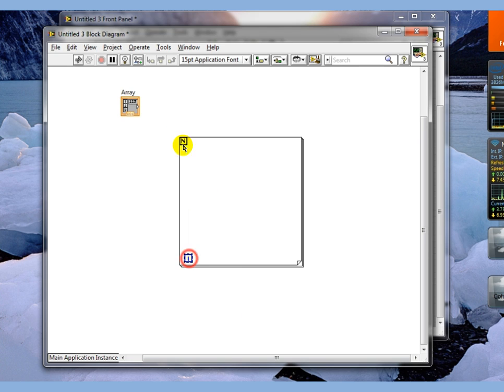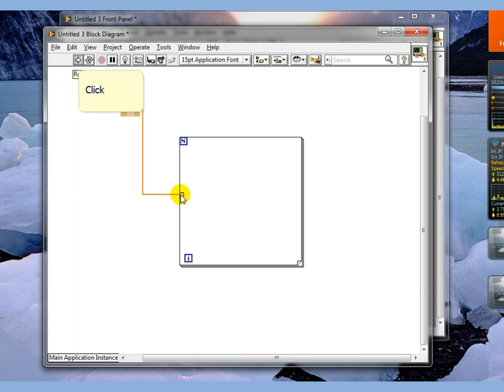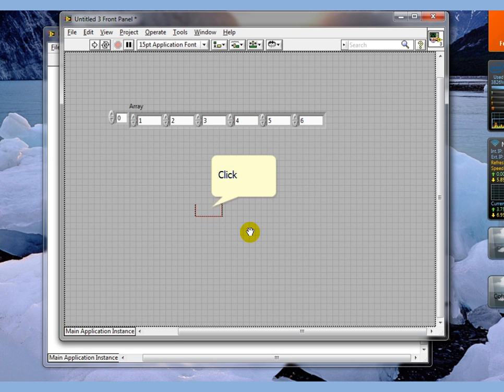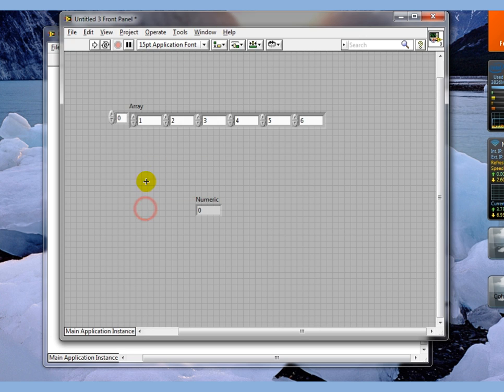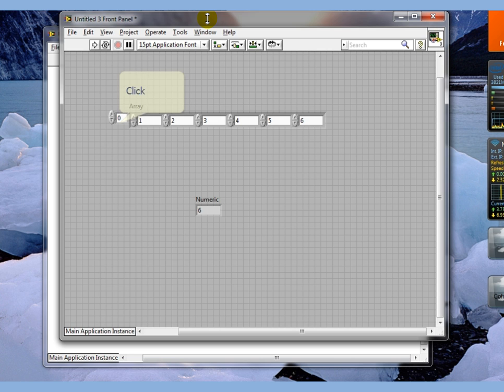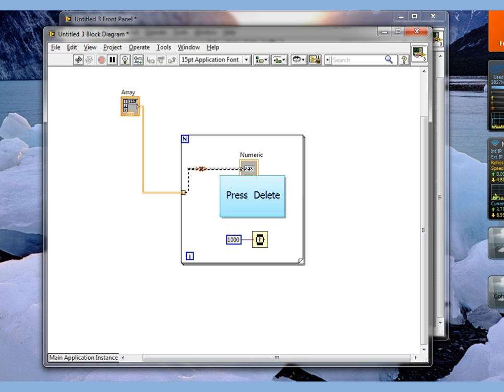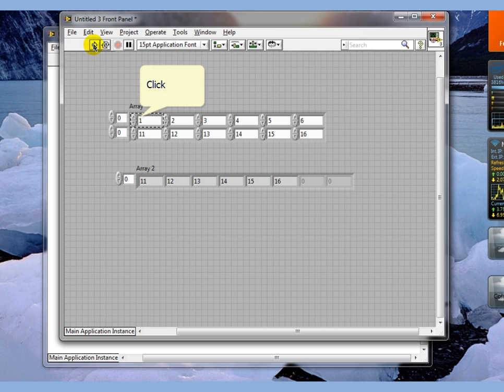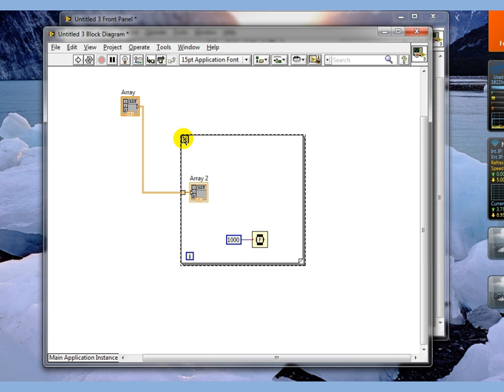auto Incrementing for loops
Explains how auto incrementation and indexing work in LabVIEW 2010